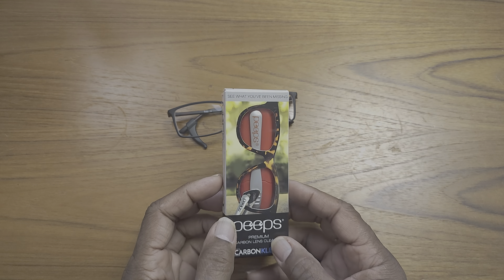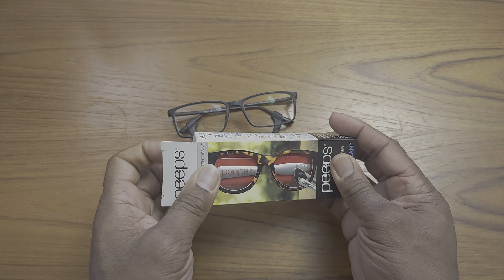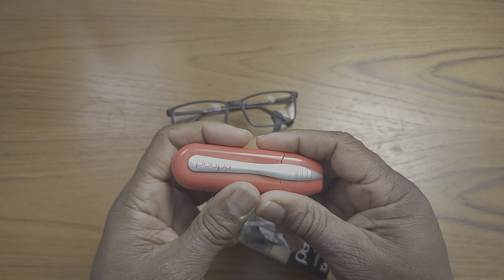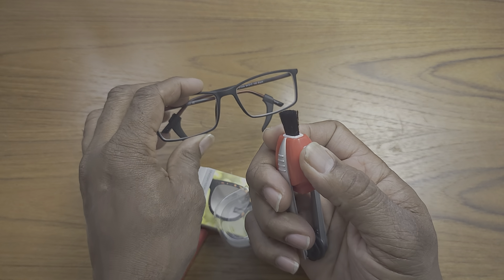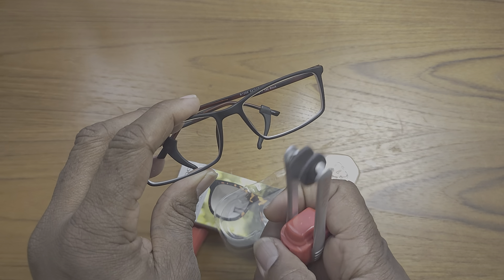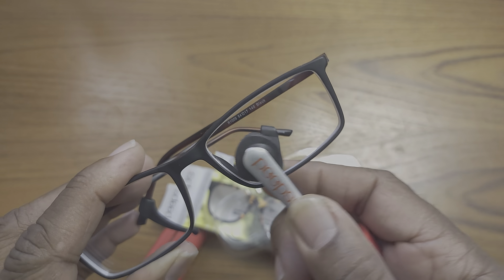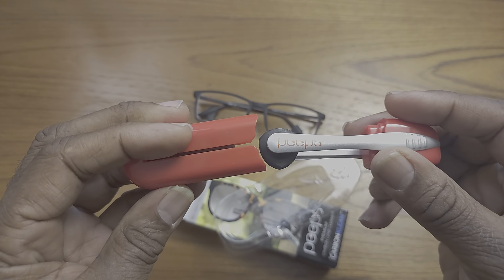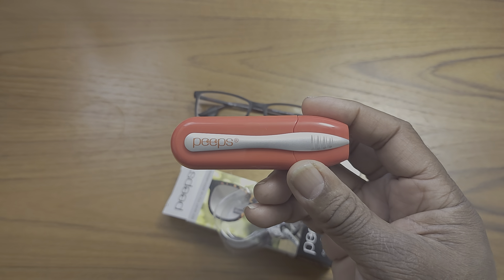Carbon Klean Peeps Eyeglass Lens Cleaner Red Review